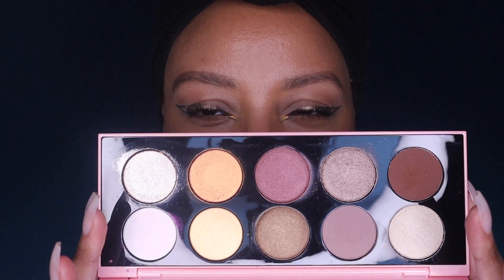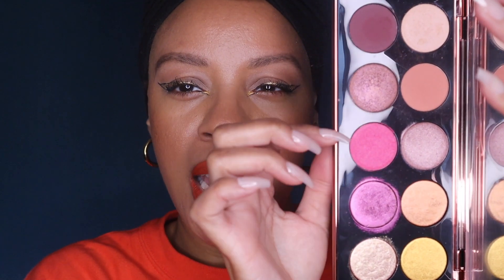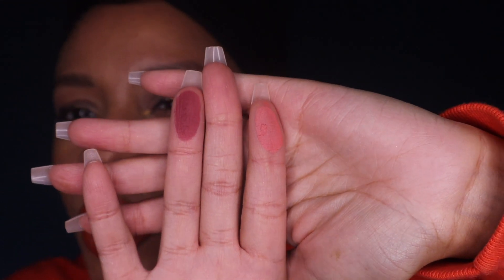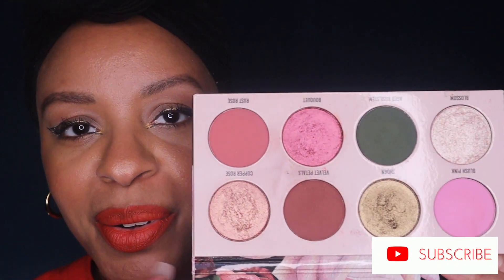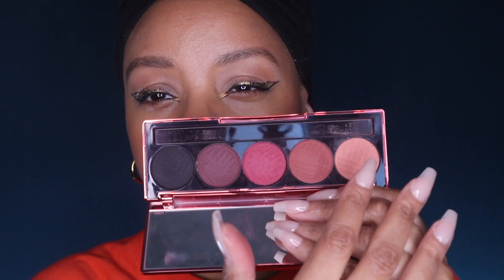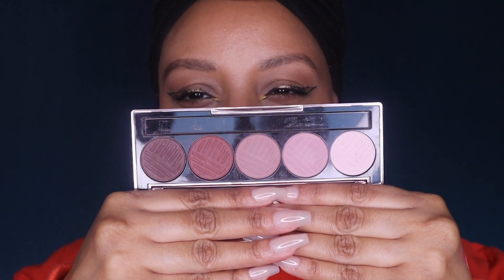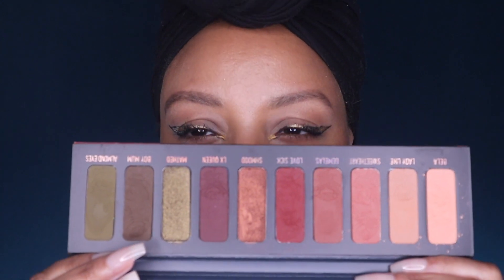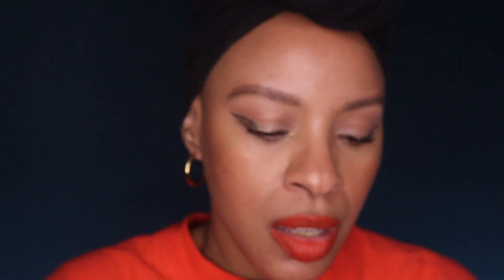Talking All About My Rosey (and Mauve!) Tone Palettes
Hi all! Today's video is all about the rose and mauve-toned palettes in my collection. And also why I won't be purchasing any more in the future!

Palettes mentioned:

*Melt Cosmetics Gemini II Palette
*Patrick Ta Major Dimension II Rose Palette
*Pat McGrath MTHRSHP Rose Decadence Palette
*Pat McGrath x Bridgerton Diamond of the First Water Palette
*Pat McGrath Divine Rose I
*Pat McGrath Divine Rose II
*Viseart Paris Edit